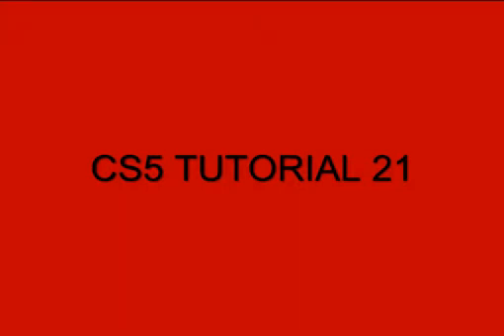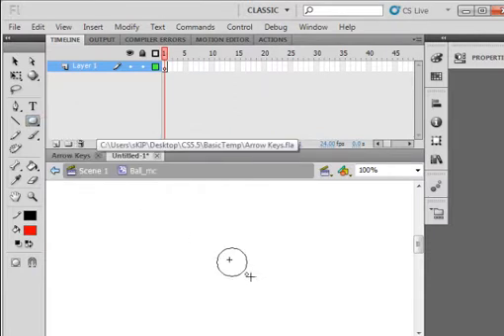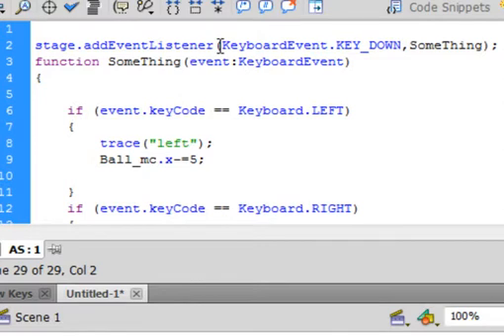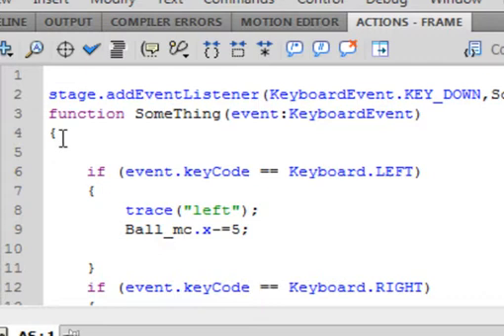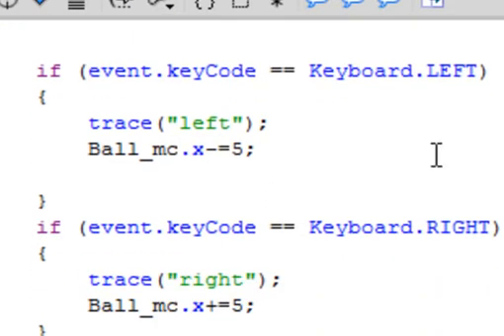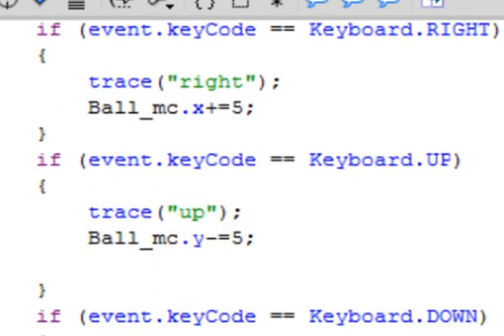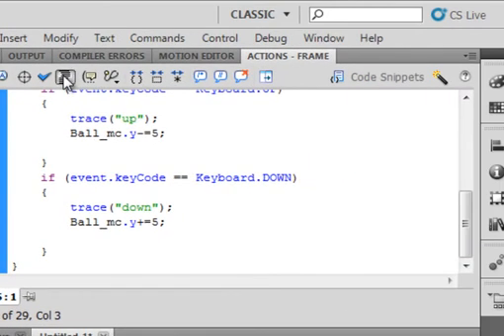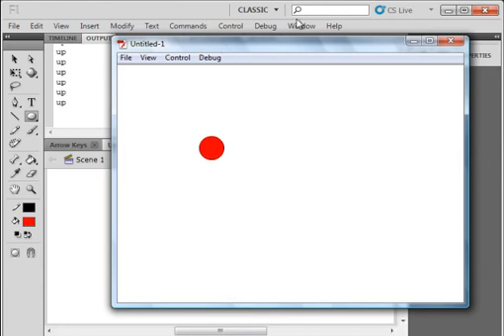Flash CS5 Tutorial 21 Using The Arrow Keys.avi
Use the four arrow keys to move an object around the stage. This is a beginners tutorial and the basis of many computer games and activities.